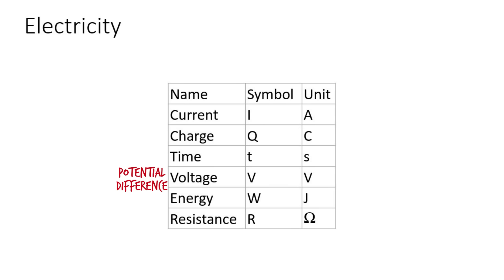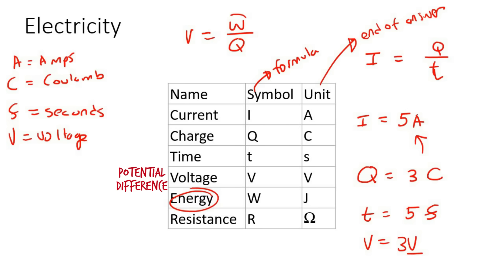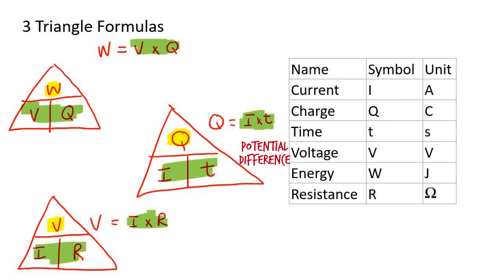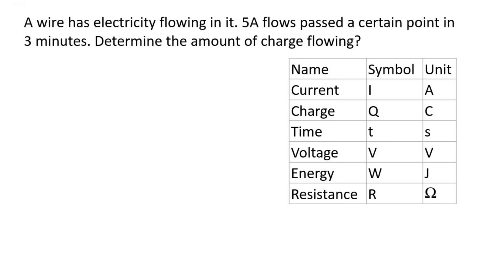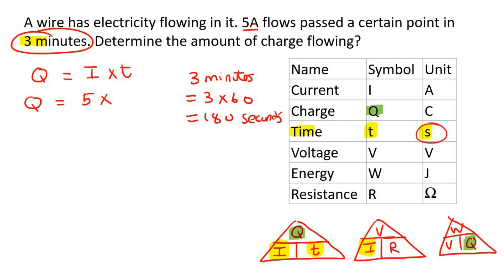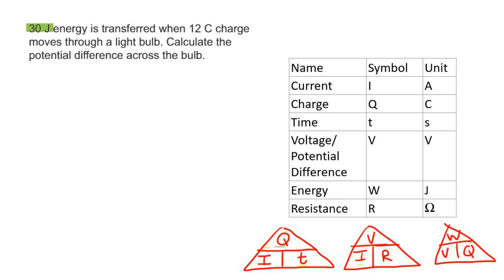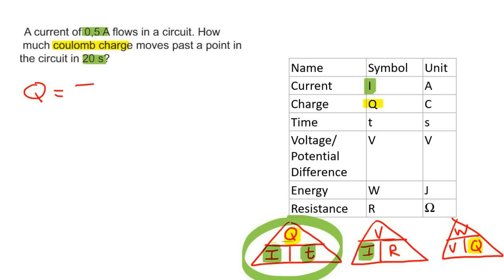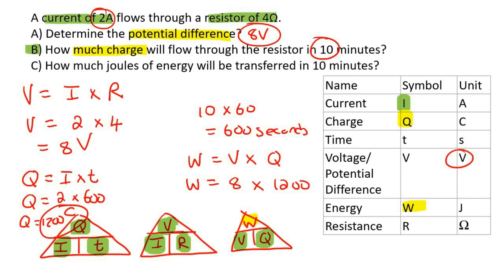Electricity grade 10 | 3 Triangle Formulas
Electricity grade 10